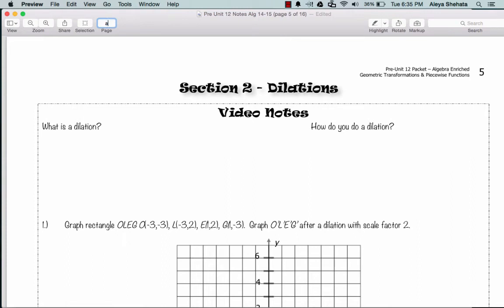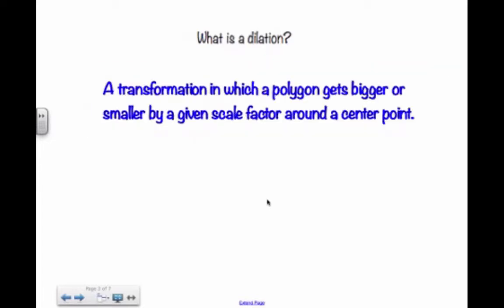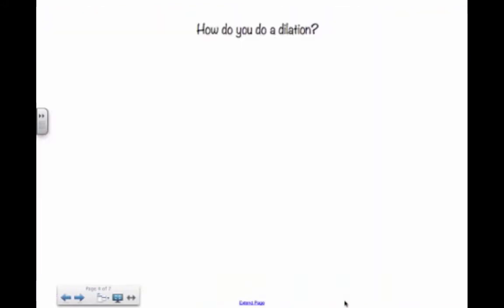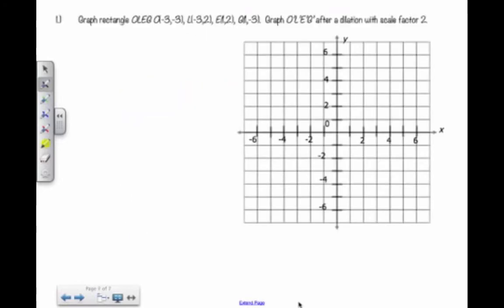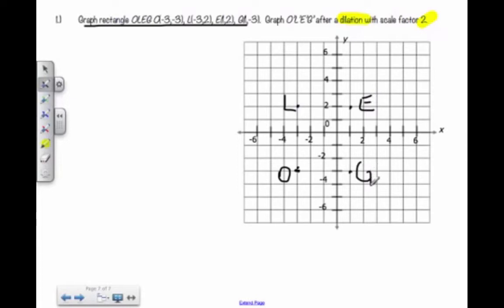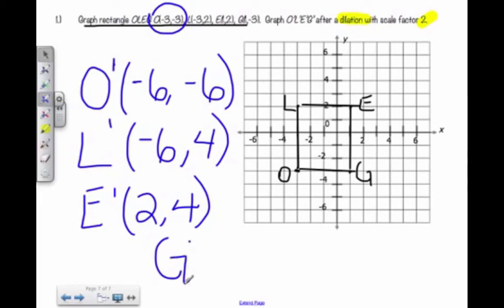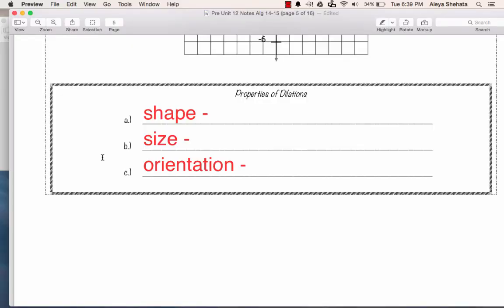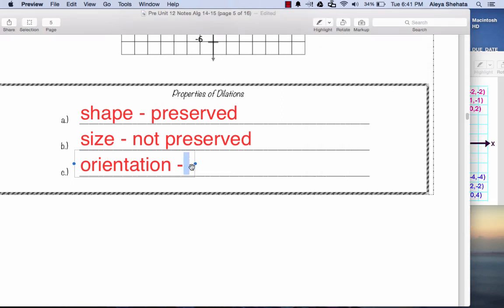Section 2 - Dilations